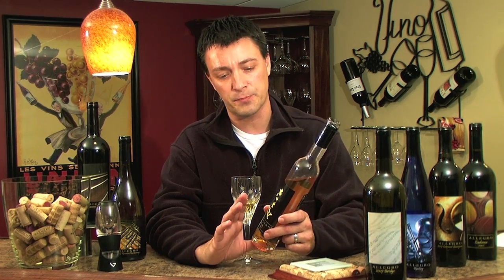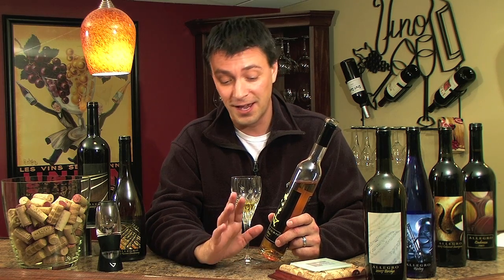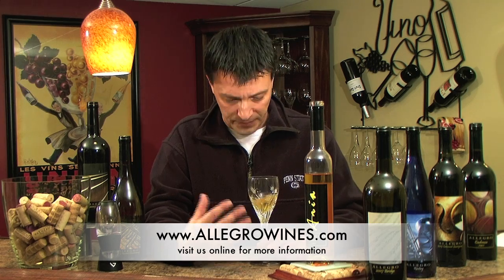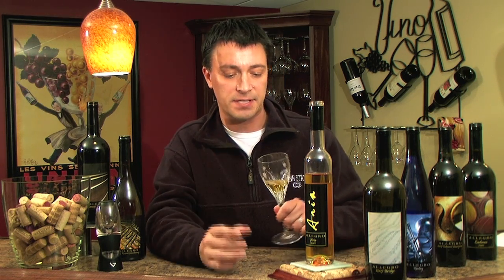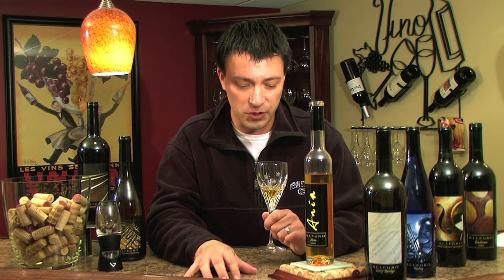2007 Aria by Allegro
Vinovic reviews the Aria by Allegro